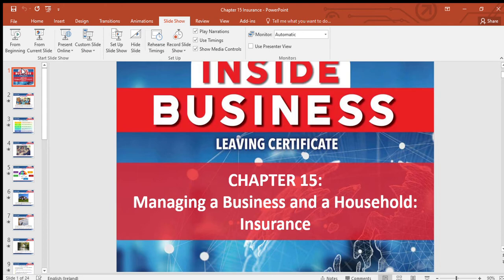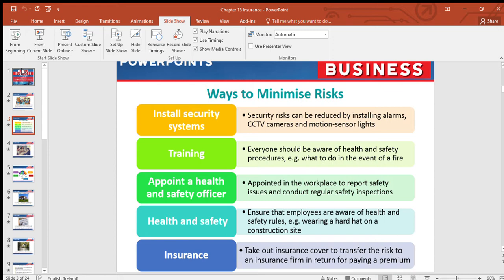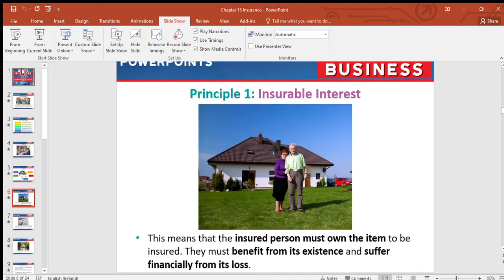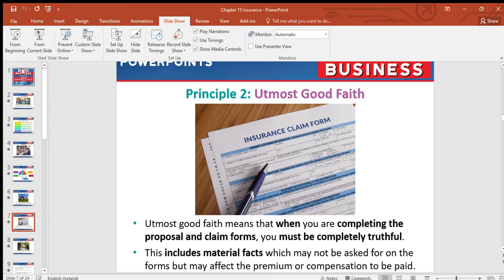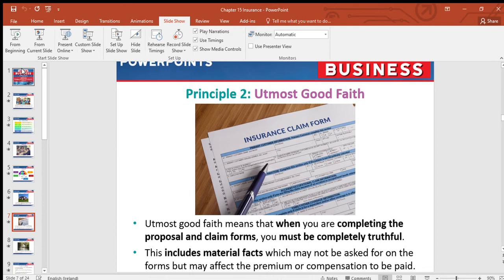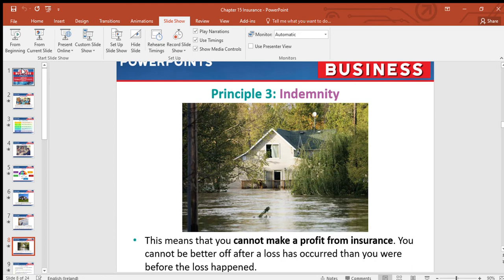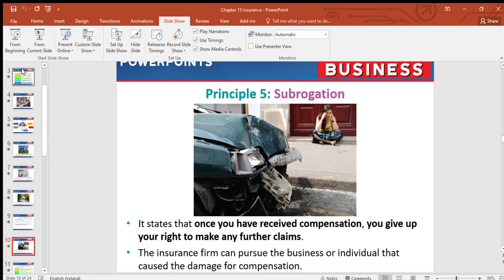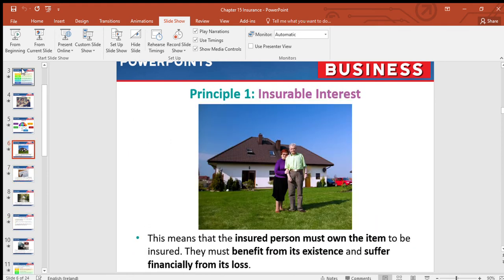Leaving Cert Business: Principles of Insurance